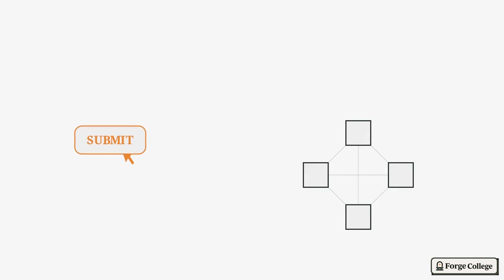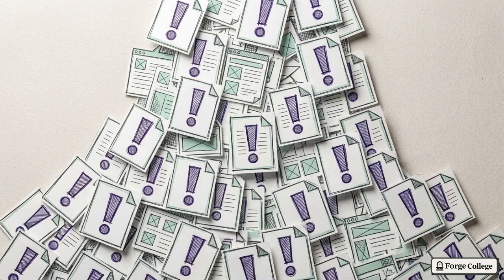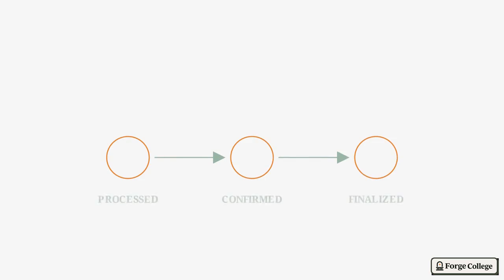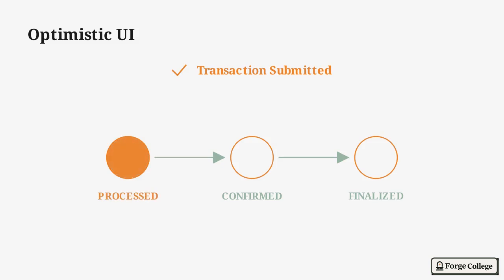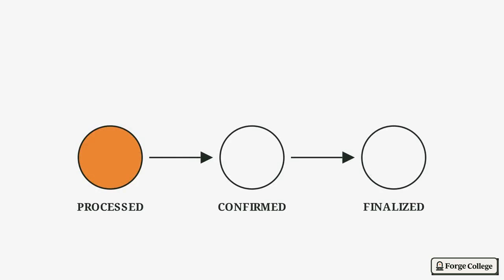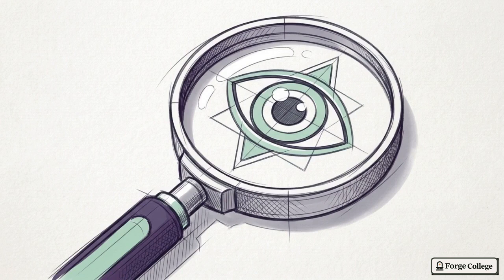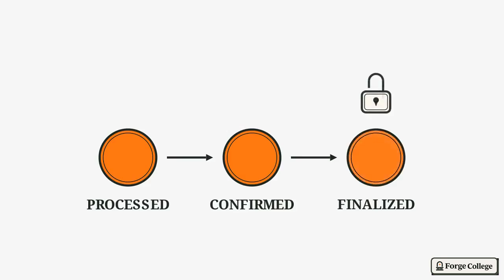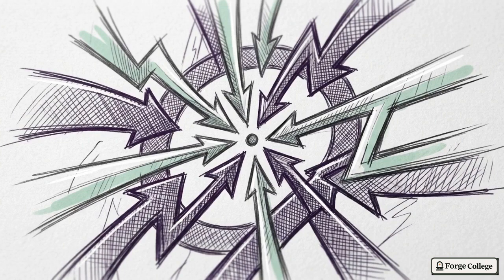Principles of dApp Design on Solana — Forge College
Why design dApps differently for Solana? Because Solana's low-latency, high-throughput architecture changes what users expect from transaction feedback, concurrency, and UI responsiveness.

This lesson translates validator-level characteristics into concrete UX patterns you can apply to wallets, marketplaces, DeFi front ends, and games. You will learn how validator throughput, pipelined execution, and optimized transaction simulation affect confirmation expectations and UI states. The lesson shows how to map RPC commitment states (processed, confirmed, finalized) to client-side UI flows, when to use optimistic updates, and how to poll confirmation without blocking the main thread. You will also learn practical approaches for handling account locking, transaction batching or parallel signing, and graceful degradation under variable confirmation latency.

Advanced Web3 engineers, product designers, and architects who understand Solana validator concepts and want to design user-centered dApps that align UI assumptions with platform behavior. Familiarity with JavaScript and @solana/web3.js is expected.

- How Solana’s parallelized execution model changes UX patterns versus slower chains
- Mapping RPC commitment levels (processed, confirmed, finalized) to UI states
- Patterns for optimistic UI updates, client-side polling, and final reconciliation
- Handling account locking, concurrent actions, and graceful degradation
- Transaction batching, parallel signing, and perceived responsiveness

Apply these principles to reduce user confusion, design predictable feedback loops, and make robust client workflows that reflect Solana’s performance characteristics. Start building more reliable, user-centered dApps today